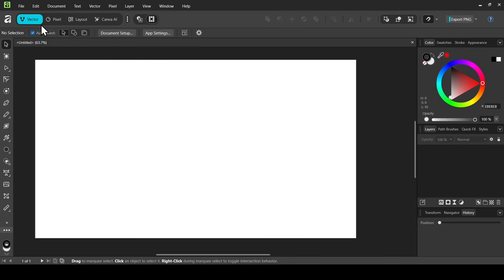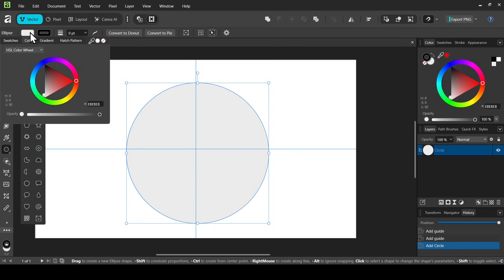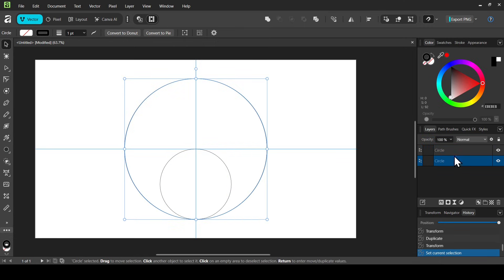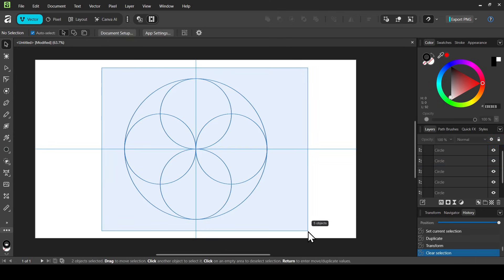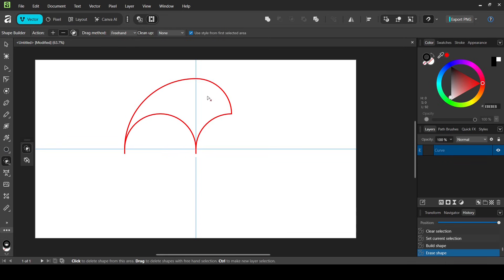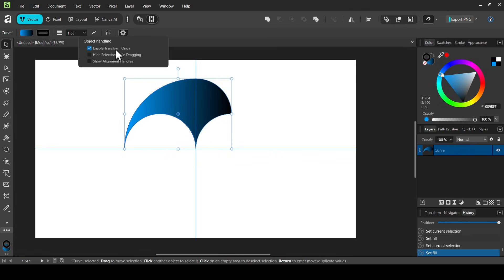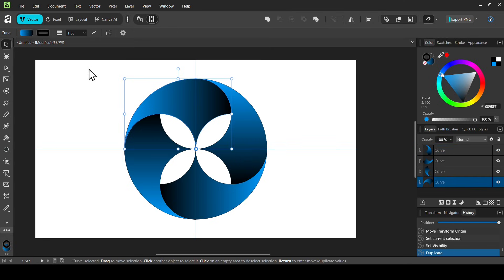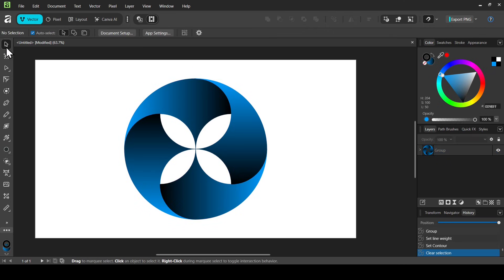Create an Abstract Circle Design Using Affinity Shape Builder Tool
Hi, today in this Affinity tutorial, we are going to learn to Create an Abstract Circle Design Using Affinity Shape Builder Tool.